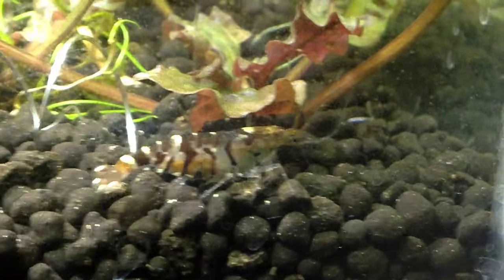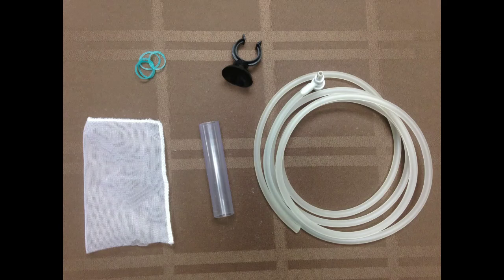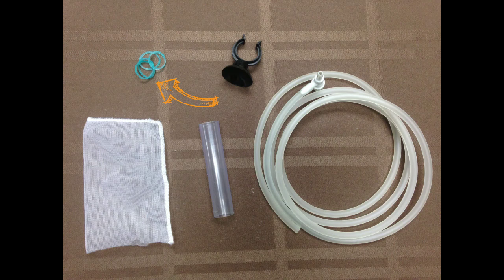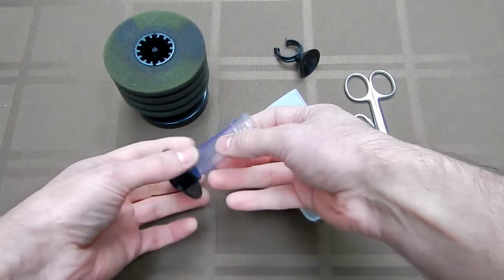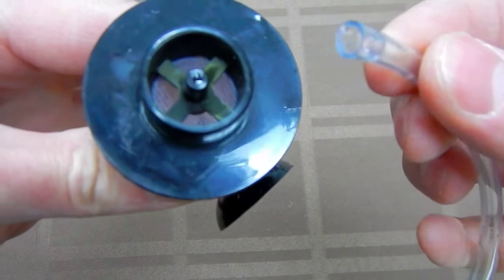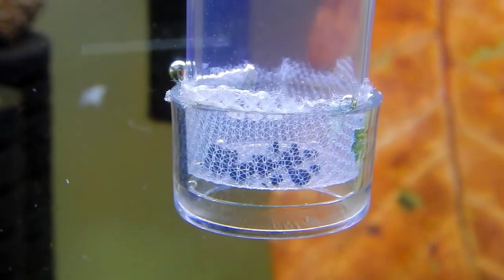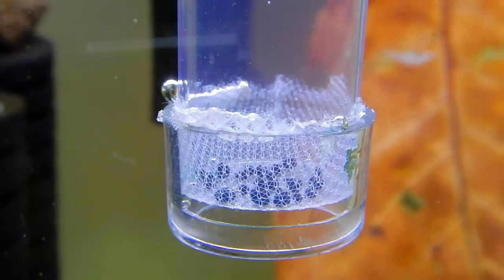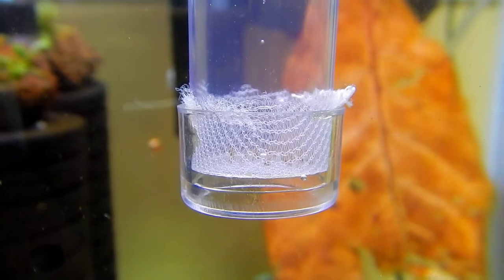DIY Egg Tumbler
DIY Egg Tumbler for when your berried shrimp dies and you want to save the eggs and artificially hatch the babies.
The video is a little long so grab some popcorn!